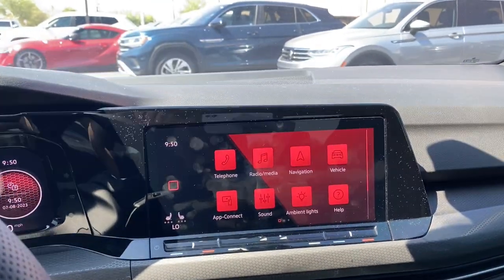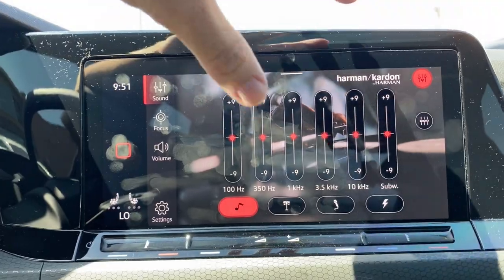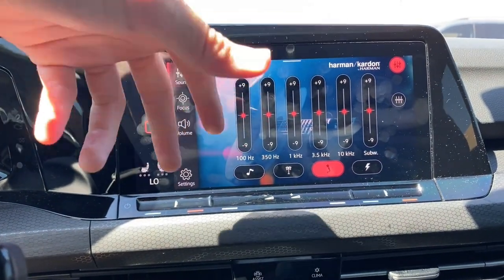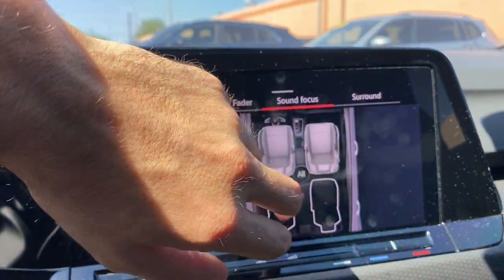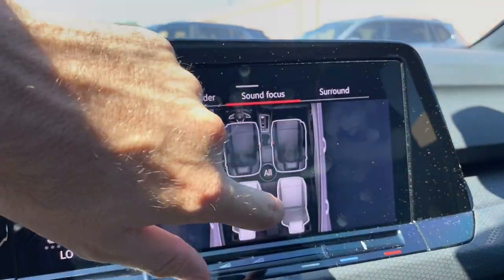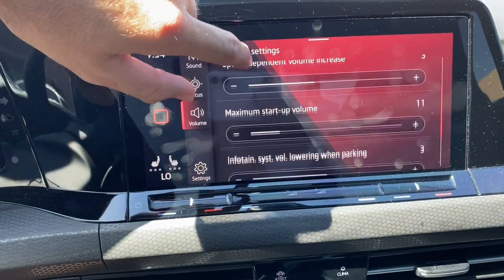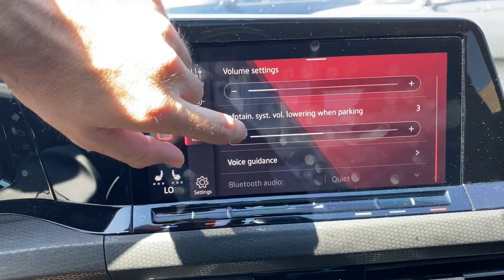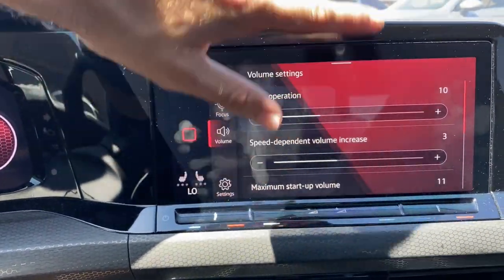In Depth Review on the Harmon/Kardon Stereo System: Specs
Have you ever wanted to see what a car stereo system can actually do? Well, here it is, the Harmon/Kardon stereo system on the 2022 Volkswagen Golf GTI SE!

Click the link below to find your next used vehicle with the best car crew in the business! We want to help you find the best car for your needs!